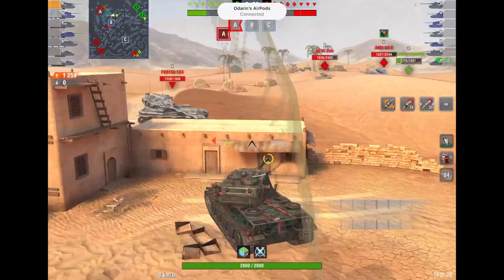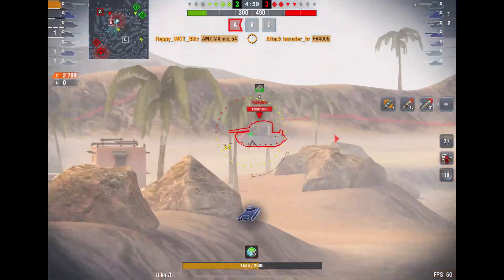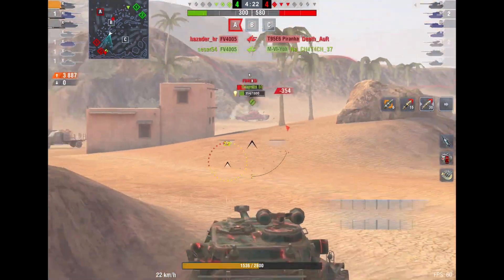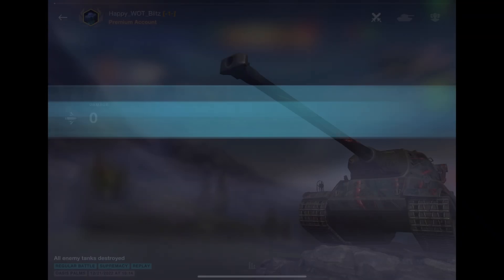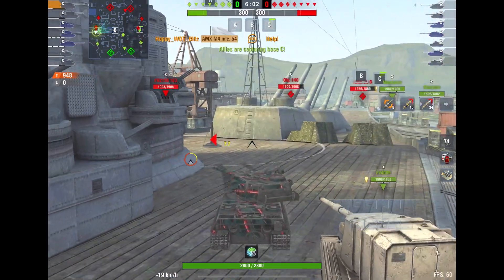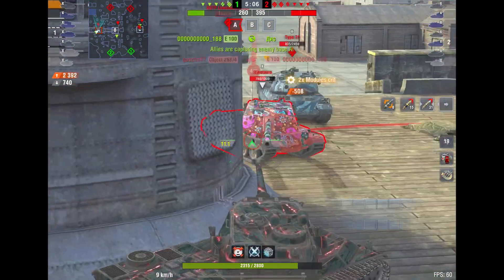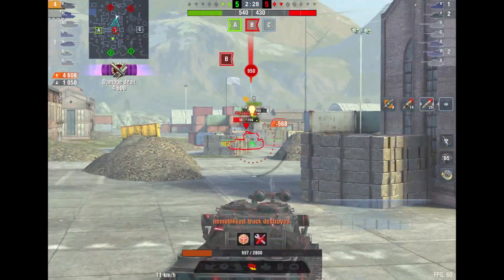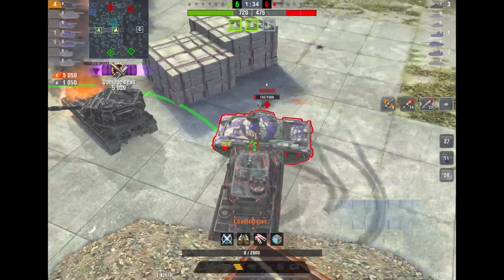YOU MUST HAVE THIS TANK!!!!!